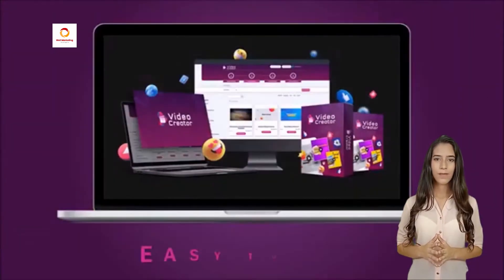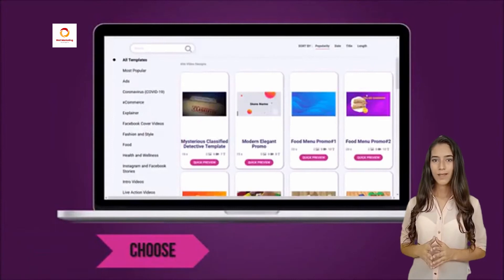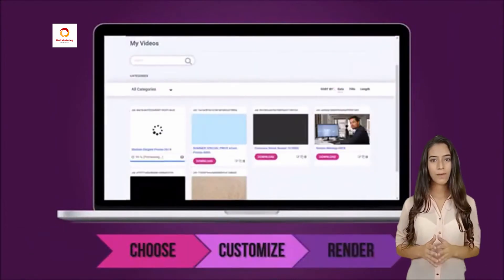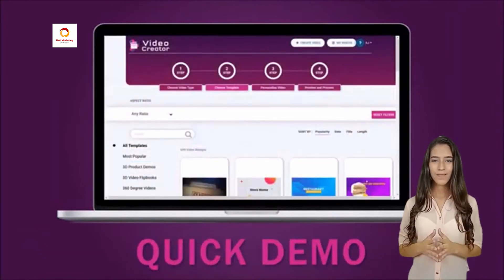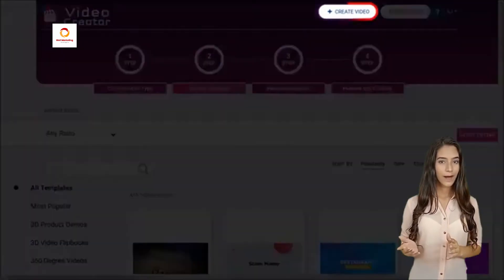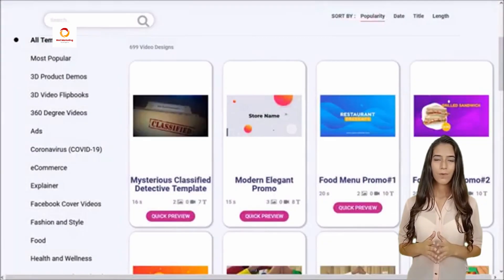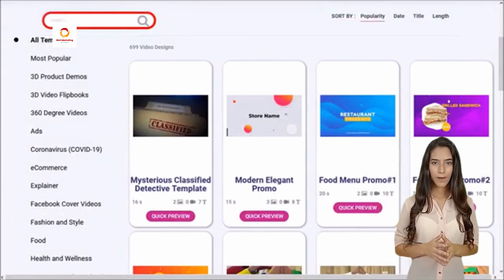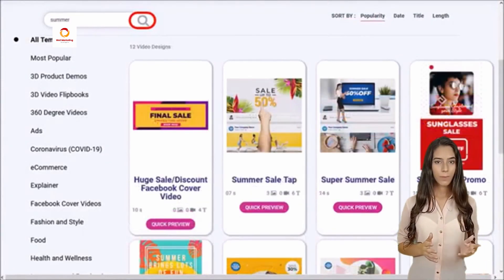New Method for Video Creator App Discovered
Visit the following link to learn about "video creator app los angeles" topic you must check out

VideoCreator is the only video creator that lets you create videos in all shapes and dimensions: Vertical, Square, Landscape and Rectangle videos made easy.

Our video is about "video creator app los angeles" topic information but we also try to cover the following subjects:
-quik app video editor
-video creator paul ponna
-instagram story video apps

video creator app los angeles is a popular topic and I did my best to create this video around this keyword
Please take 50 seconds to examine out our vid and learn why we are the very best choice regarding video creator paul ponna...

If you are on your mobile phone or at your computer, you can share your own playlists or ones produced by other people. If you share a playlist, a new link is generated that you can give to somebody else. You can share it on social networks like Twitter and facebook.
Are you viewing a lot of videos? The take a break tip lets you set a reminder to take a break while watching videos.

Let us know| } your main question concerning video creator app los angeles, drop a comment :)